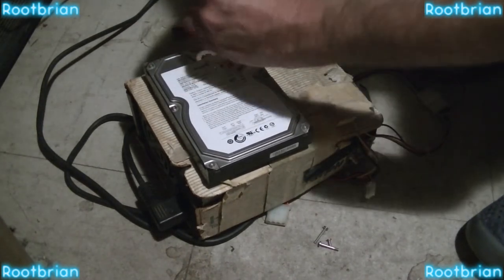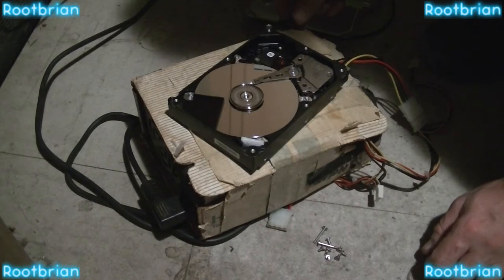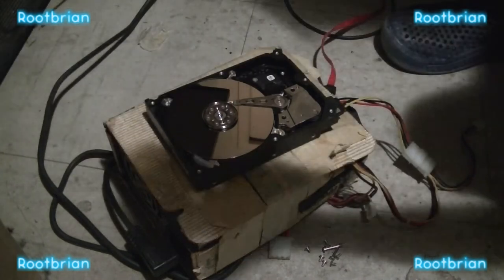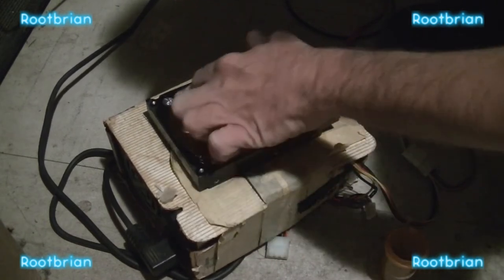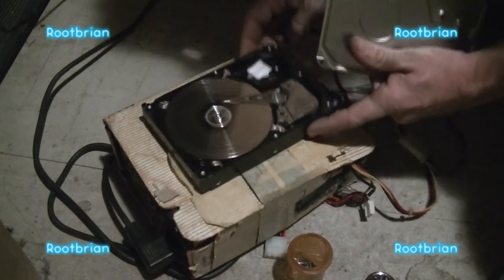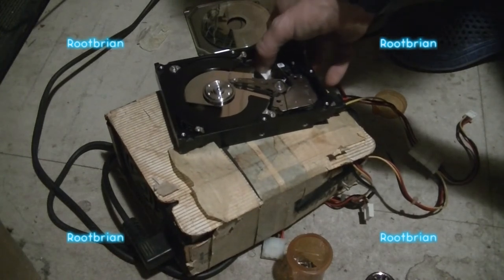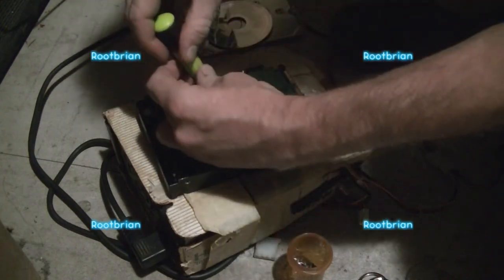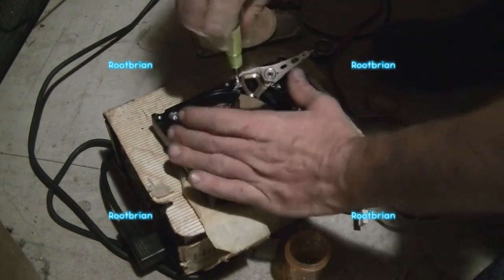Disassembly/toying around with a failed, bad 1 terabyte Seagate sata hard disk drive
Grab a drink or snack, this video tops out at 35 minutes. Interesting sounds of terror coming from the drive itself once violated. Transformers screaming or screwing? You decide. The drive was recycled properly after this video was made.

NOTE: If you *don't like what you are watching/seeing/hearing/reading*, it is best to press ctrl-shift-delete (command shift delete on mac), select "from the beginning/since installation/everything" and click Clear Data. Then press Alt-F4 or command Q on a mac.
On an android device: Clear private data, then hit the task switch soft/hard key, swipe left/right or hit "close all", or close the tab in the browser.
On apple/iOS: Clear private data, then swipe up (or press and hold home button), swipe up again to close the browser, AFTER closing the active tab.
Feature/older devices: Menu ▶ Close/exit.

I have every right to freedom of expression, speech, thought, choice and the right to an opinion, just like you. There are no exceptions.